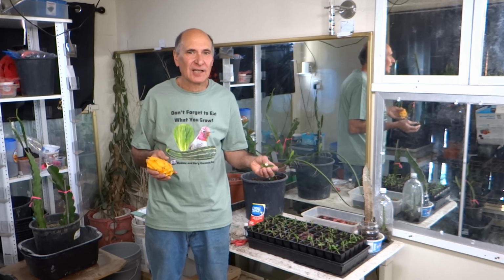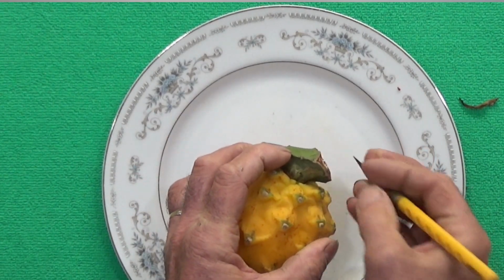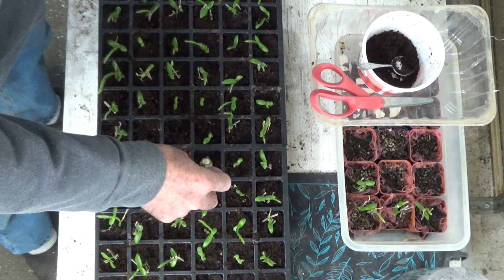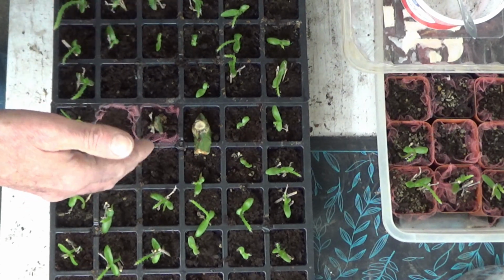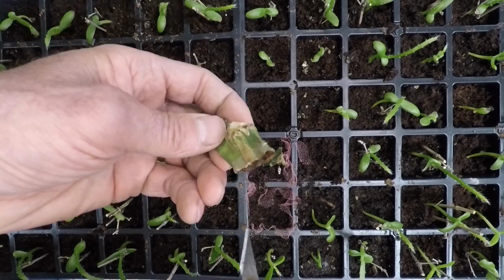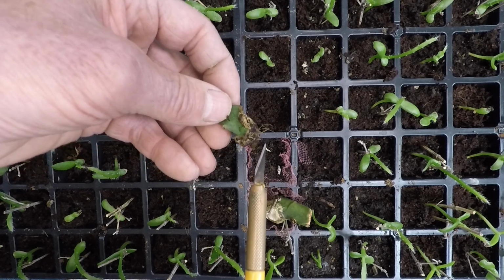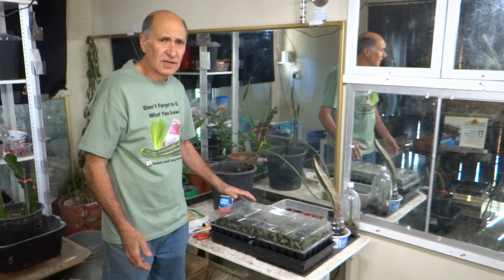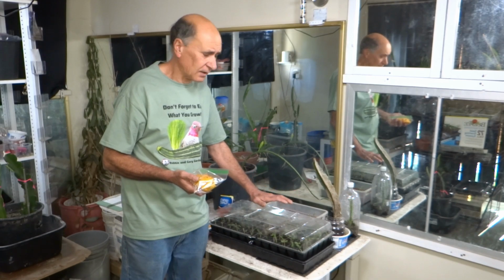How To Root Dragon Fruit Stem From Store Bought Fruit Propagate Ecuador Palora From Fruit cutting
Best way most successful method for growing Dragonfruit stem cuttings from store bought fruit. Tips on how to use a self watering system and a heat mat to grow Dragon fruit Ecuador Palora Selenicereus megalanthus from the stem off a fruit.

* This is the Best Price on Tulle I have found and I purchase

* Tulle Fabric to keep Insects and more off your plants

* Soldering Iron works for making holes in buckets and totes,

How To Root Dragon Fruit Stem Cutting From Store Bought Fruit Propagate Ecuador Palora From Fruit Stem